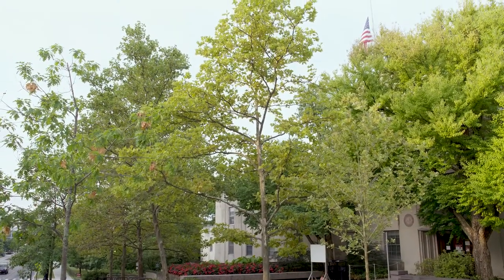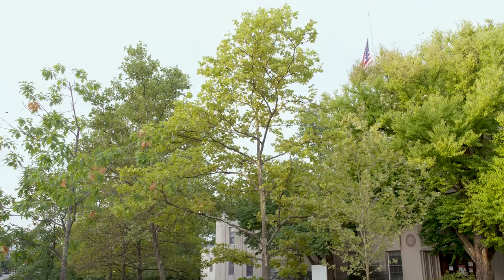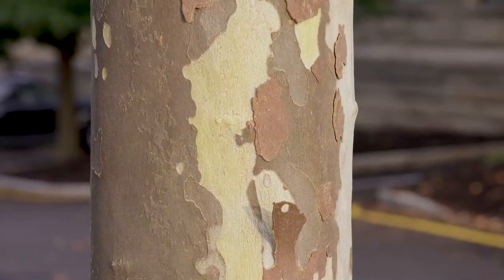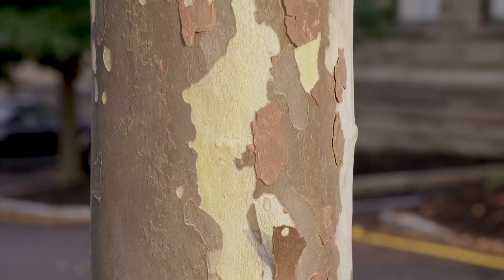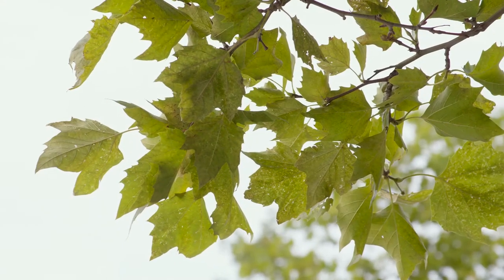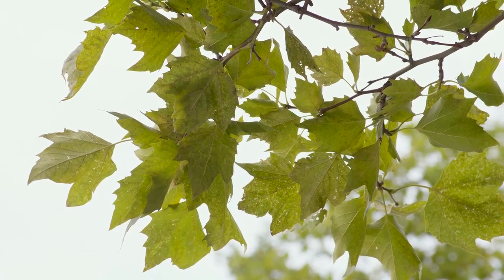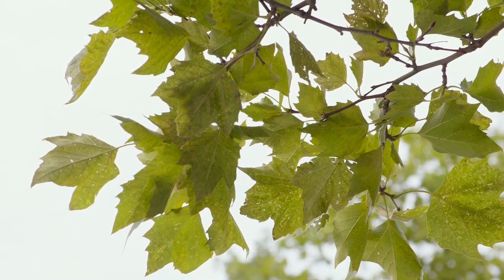Platanus x acerifolia - London Planetree